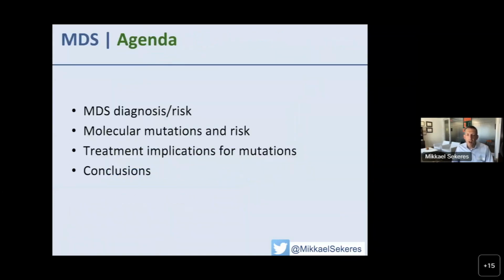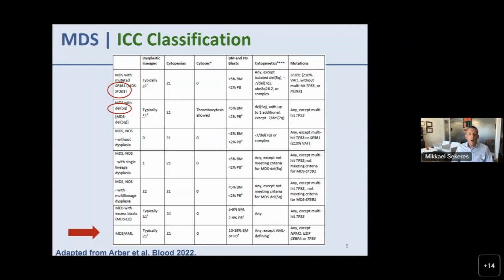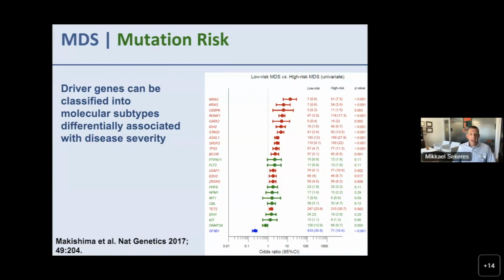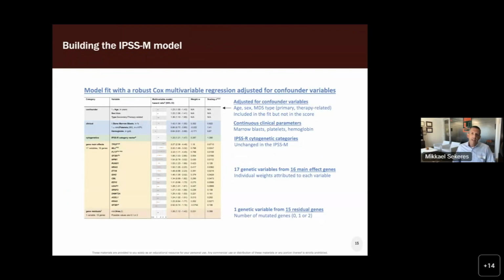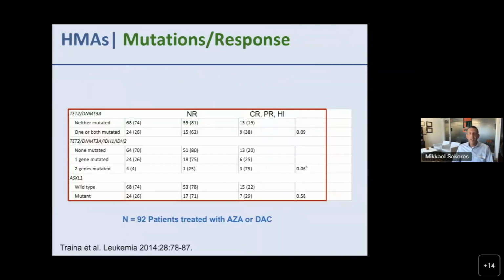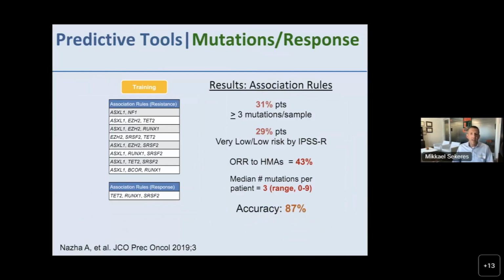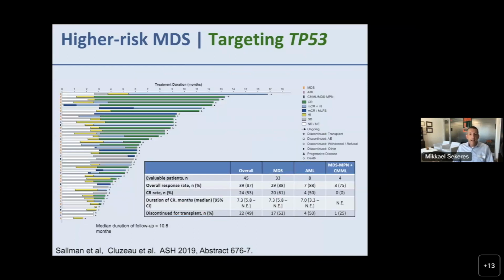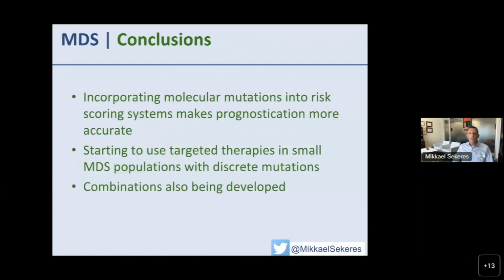SOHO Saudi Arabia (DAY 4) - Dr Mikkael Sekeres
The Emerging Role of Molecular Signatures in Choice of Therapy in MDS